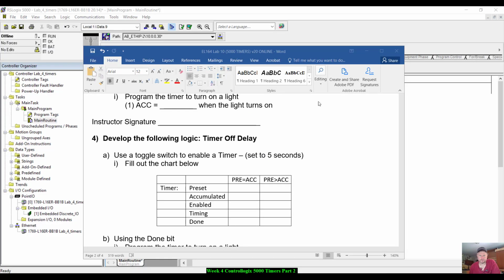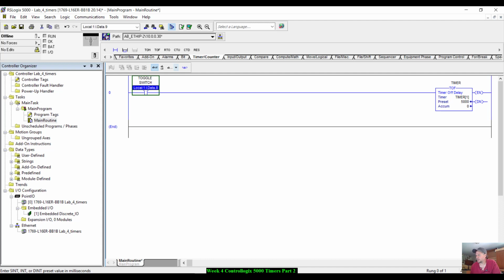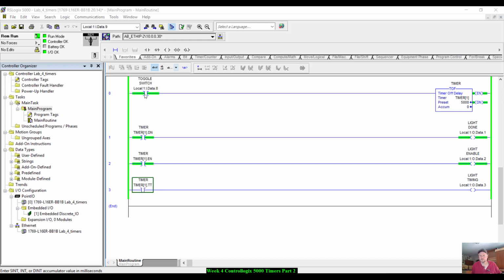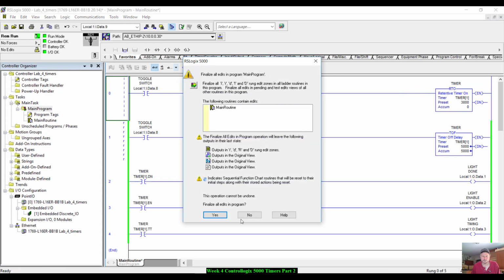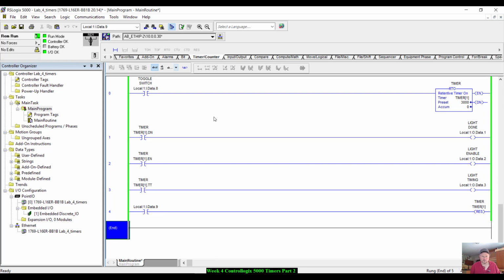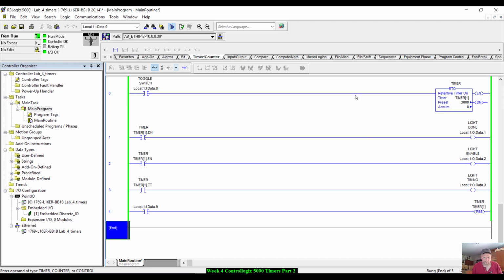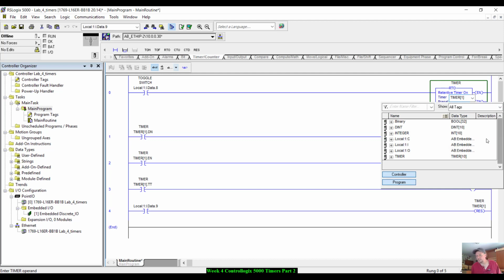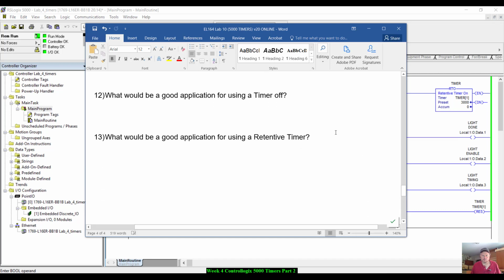Timers Part 2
Lab 4 Timers Part 2